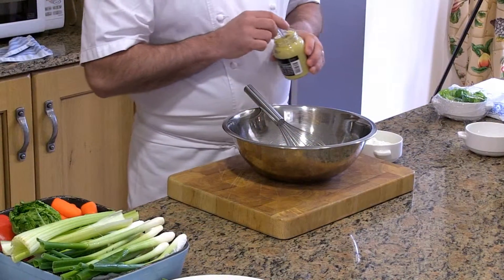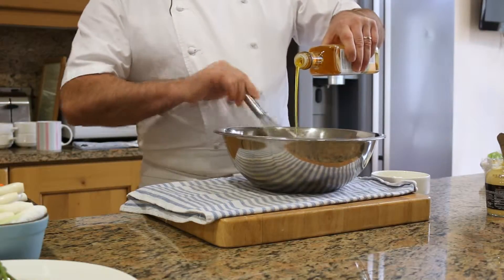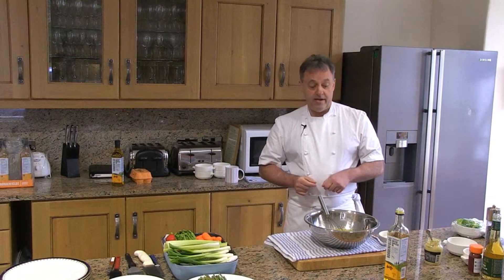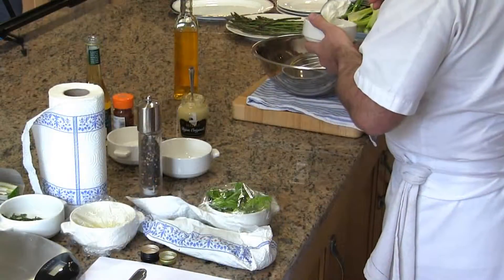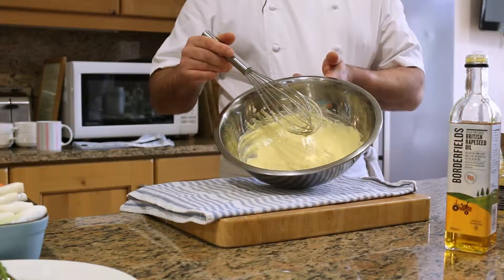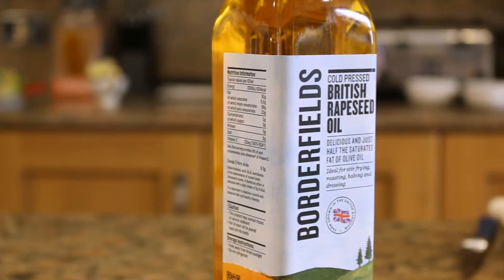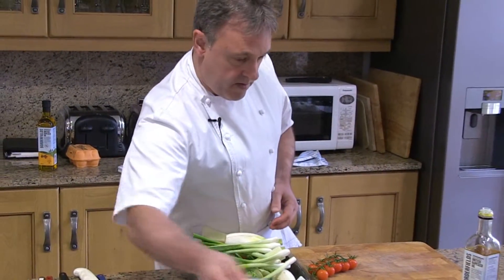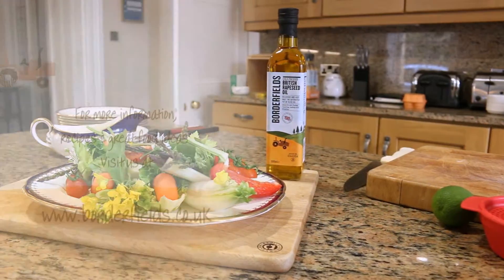Borderfields Cold Rapeseed Oil mayonnaise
Chef Phillipe Wavrin runs us through his spring salad with Borderfields Rapeseed Oil mayonnaise